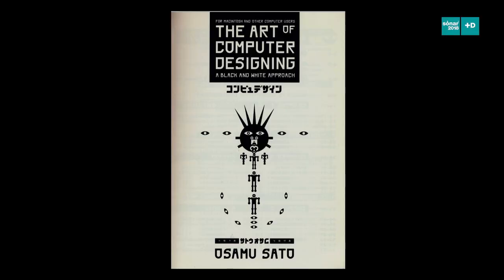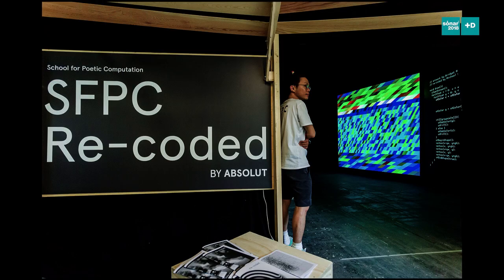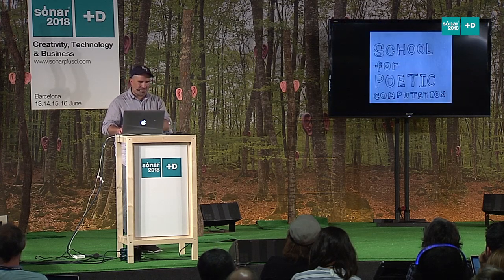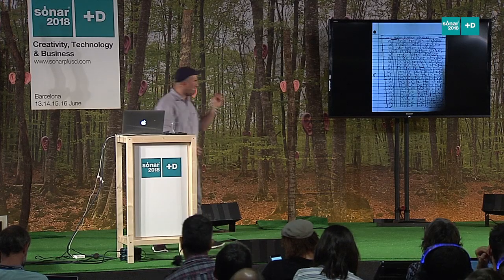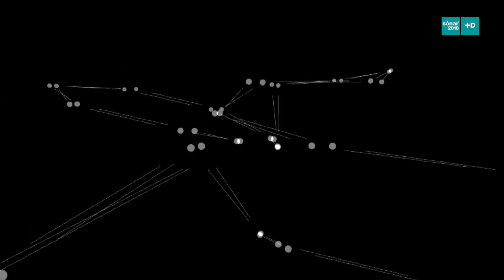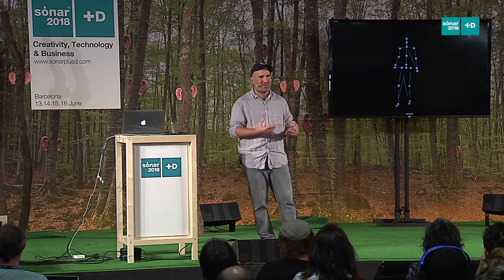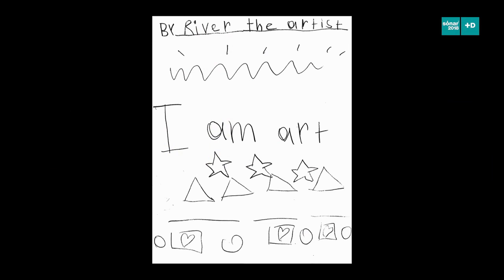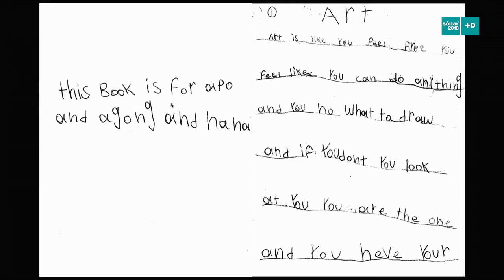Poetic computation by Zach Lieberman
In this talk, Zach Lieberman focuses on his artistic practice, his decade long work with collaborators and investigations into augmented reality, new tools for drawing and interactive play. He also explores community building and educational work, introducing projects like openFrameworks and the School for Poetic Computation, an experimental school he helped co-found. Other topics coverer are recent changes to his artistic practice, such as doing daily sketching and open office hours and how that has impacted his work and worldview.